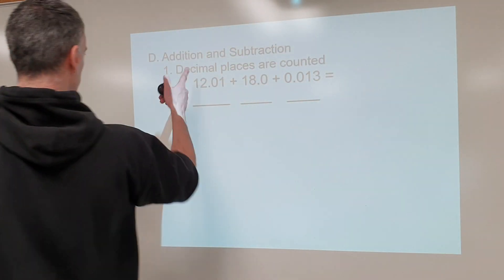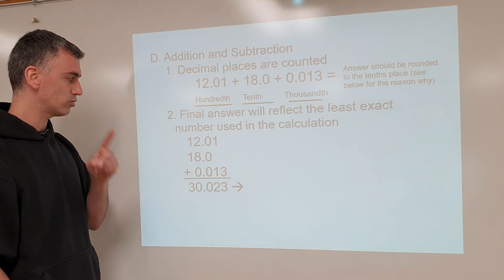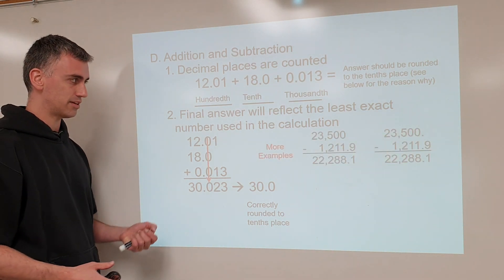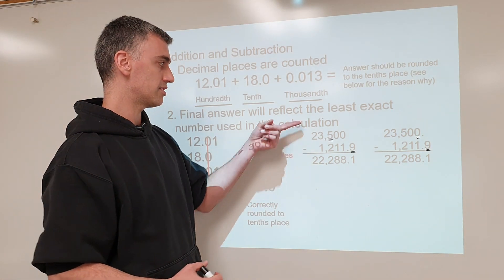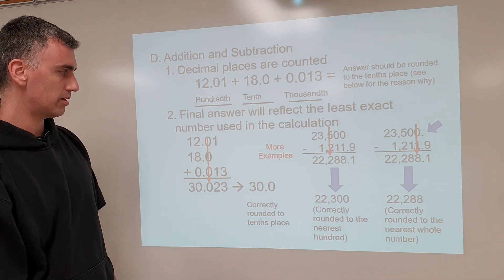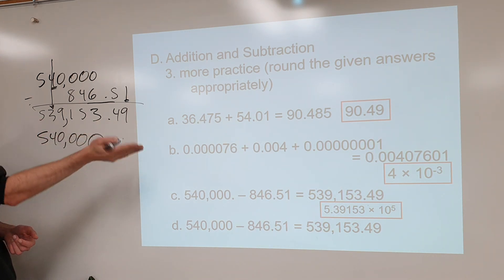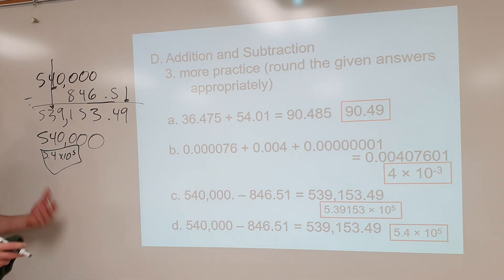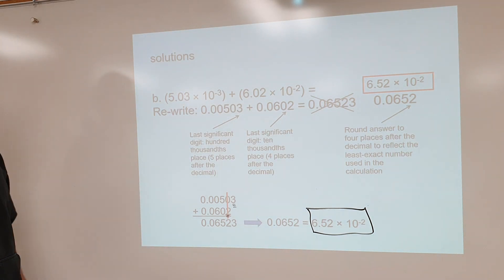Rounding for Significant Figures when Adding or Subtracting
This video covers how to correctly round for significant figures when your calculations involve addition or subtraction